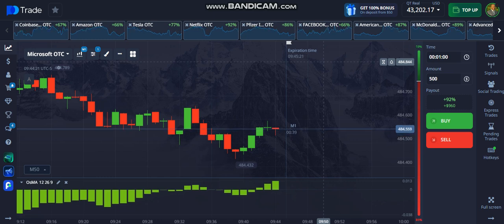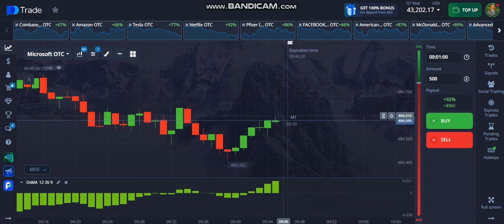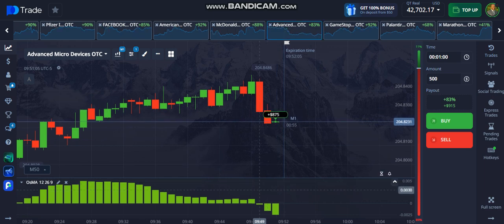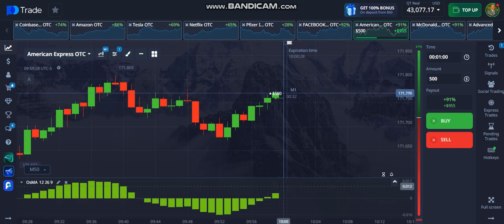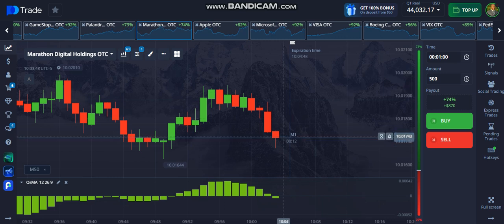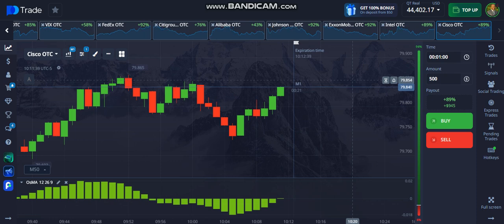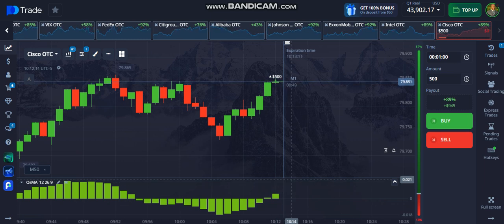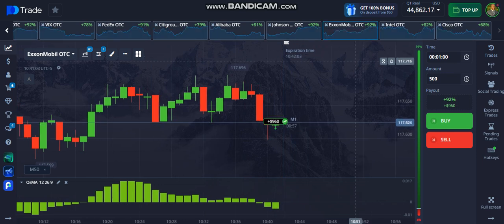OTC STOCK TRADING MOMENTUM SIGNALS Fast 60 Second Trades With The OsMA Trading Indicator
To Open A FREE Demo Account Go To Link in Channel Bio And Comments 🤯 THE OTC MARKETS ARE A GOLDMINE AND YOU ARE MISSING OUT! Stop gambling on "hype" stocks and start using a PROVEN MATHEMATICAL WEAPON. In this video, I am exposing the OsMA "MAKE MONEY" Algorithm—the most aggressive, high-speed scalping strategy specifically engineered for the extreme volatility of OTC (Over-The-Counter)  Stocks.

If you have a small account and want to see PROFIT EVERY 60 SECONDS, this is the only video you need to watch in 2026. This isn't just trading; it's a FINANCIAL EXPLOIT. We are using the Oscillator of Moving Average (OsMA) to front-run the market makers and trap the "dumb money" before the price explodes.

Why this OsMA Algorithm is UNSTOPPABLE:

✅ 60-SECOND ENTRIES: No more waiting for hours. Get in, get the green, and get out!

✅ OTC SPECIALIZED: Built specifically for the "Wild West" of OTC Stocks

✅ BEGINNER PROOF: If you can see a histogram change color, you can make money with this.

✅ ZERO LAG: Our custom OsMA settings eliminate the delay, giving you the entry BEFORE the breakout.

✅ SMALL ACCOUNT FRIENDLY: Turn your "coffee money" into a full-time income starting today.

I am showing you the EXACT SETTINGS that professional floor traders use to milk the OTC markets daily. No fluff, no "technical jargon"—just raw, unfiltered profit.

OTC Scalping Strategy,
OsMA Indicator Trading,
How to trade stocks for beginners,
60 second stock trading strategy,
Best indicator for OTC stocks,
Oscillator of Moving Average explained,
Make money trading OTC stocks 2026,
OTC market glitch,
Day trading otc stocks live,
Small account trading strategy,
Stock market scalping algorithm,
How to find breakout penny stocks,
Professional OTC trading secrets,
OsMA money print strategy,